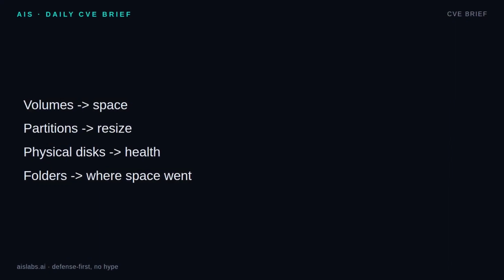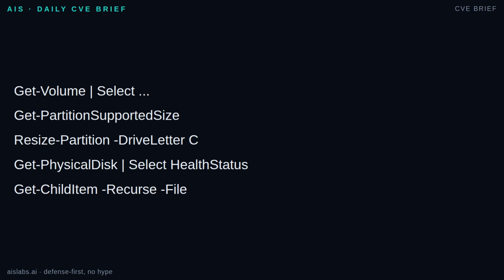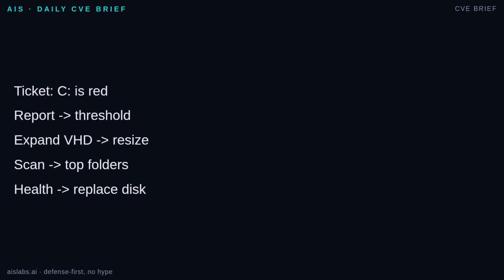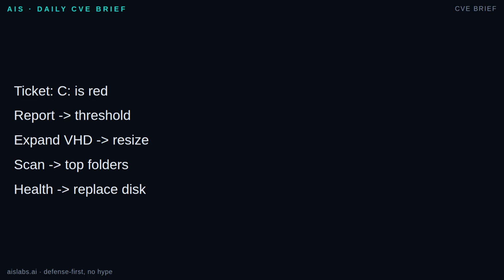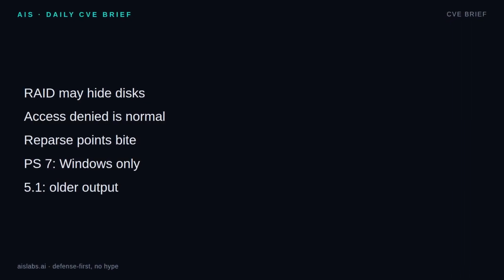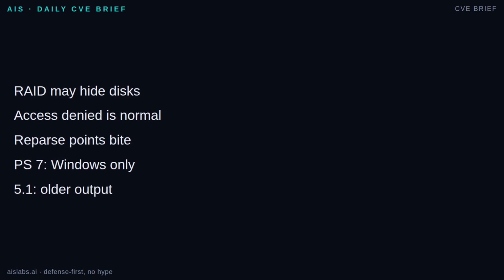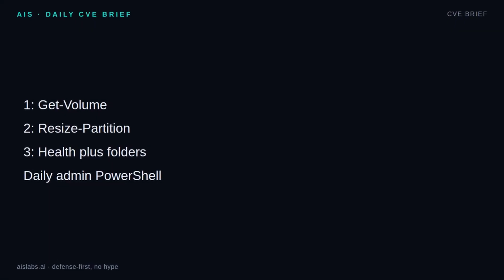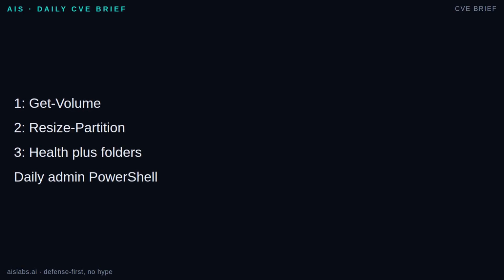PowerShell Disk Management: Storage, Health, and Space Reports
PowerShell disk management means using the Storage module for volume space, partition growth, disk health, and folder-size evidence without clicking through servers. In this Administration tier episode, we use Get-Volume for fleet space reports, Resize-Partition after a hypervisor disk expand, Get-PhysicalDisk for early health signals, and Get-ChildItem with Measure-Object to find the biggest folders. This daily series takes Windows admins from first command to fleet automation.

Get-Volume | Sort-Object DriveLetter | Select-Object DriveLetter,FileSystemLabel,FileSystem,@{n='SizeGB';e={[math]::Round($_.Size/1GB,1)}},@{n='FreeGB';e={[math]::Round($_.SizeRemaining/1GB,1)}},@{n='FreePct';e={[math]::Round(100*$_.SizeRemaining/$_.Size,1)}}
Get-PhysicalDisk | Select-Object FriendlyName,MediaType,HealthStatus,OperationalStatus,Size
$root='C:\'
Get-ChildItem $root -Directory -Force -ErrorAction SilentlyContinue | ForEach-Object { $s=(Get-ChildItem $_.FullName -Recurse -Force -File -ErrorAction SilentlyContinue | Measure-Object Length -Sum).Sum; [pscustomobject]@{Path=$_.FullName;GB=[math]::Round($s/1GB,2)} } | Sort-Object GB -Descending | Select-Object -First 10

Chapters:
0:00 Intro
0:29 The Problem
1:09 The Concept
1:47 The Commands
2:41 Worked Example
3:34 Pitfalls
4:20 Where It Fits
5:03 Try It Today
5:47 Recap